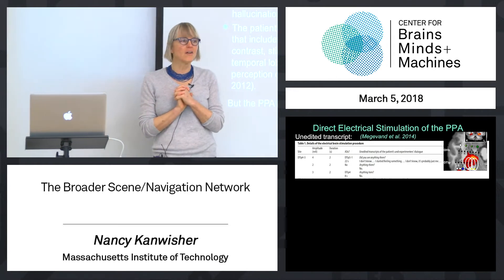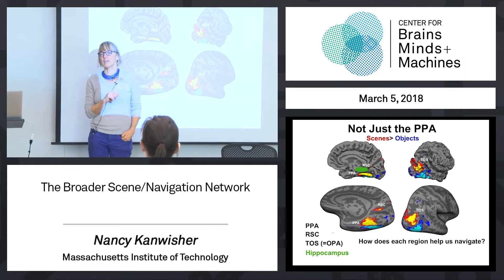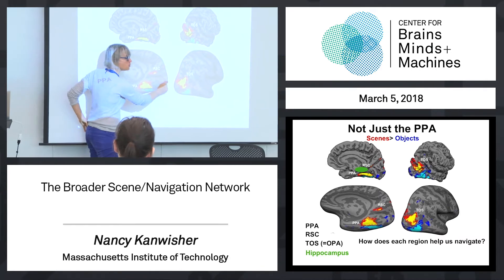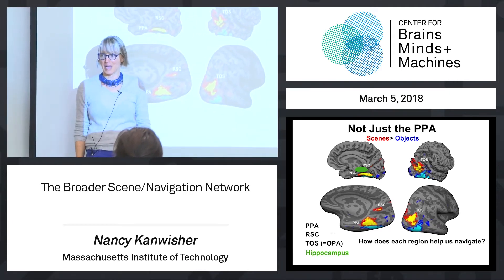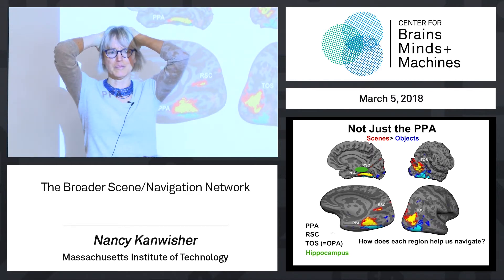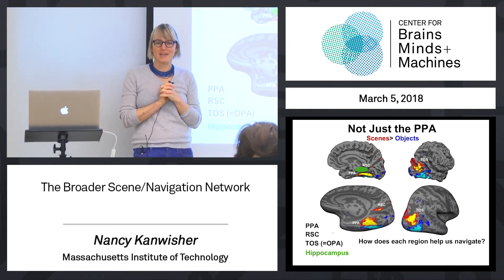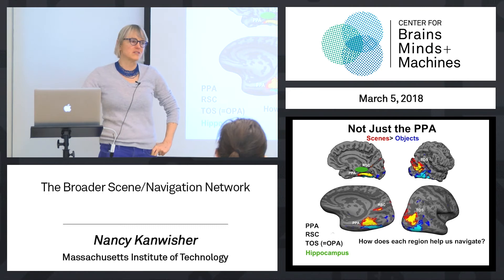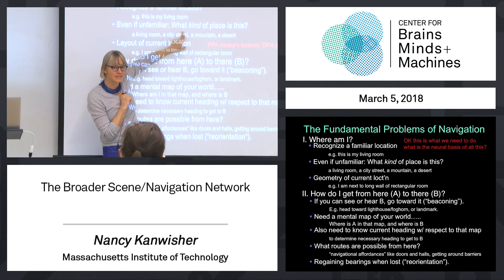5.5 - The Broader Scene Navigation Network